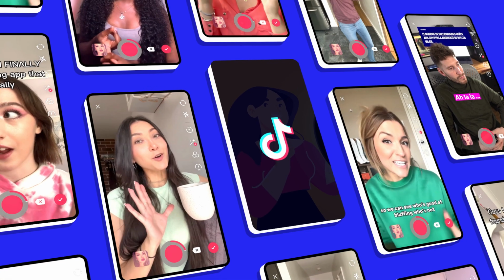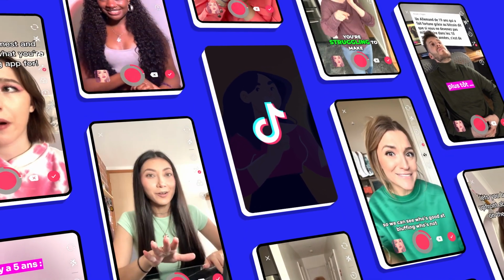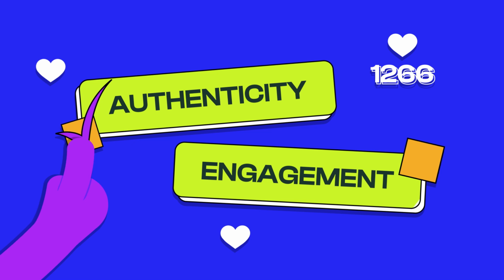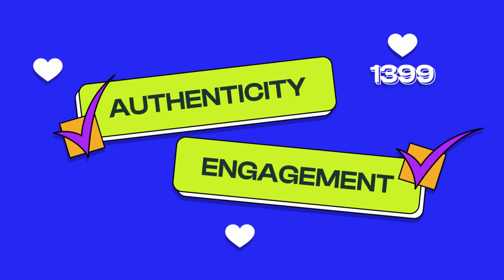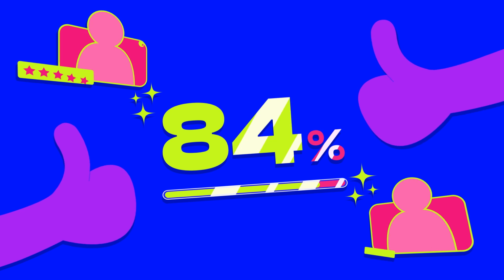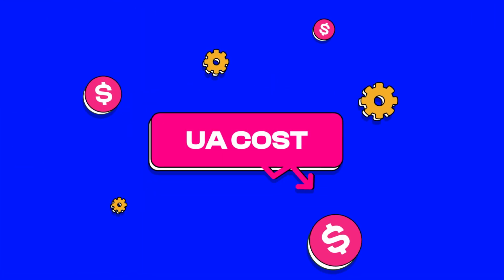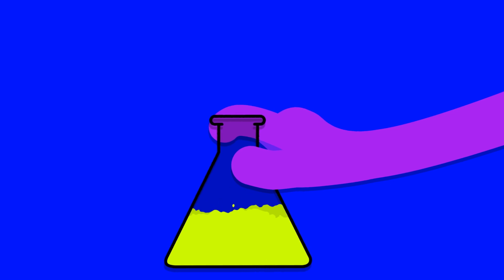Why UGC Works (And Why Most Brands Get It Wrong)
User Generated Content (UGC) is everywhere. But why does it work so well?

In this video, we explain:
- What UGC really means
- Why brands are shifting toward authentic content
- How UGC boosts credibility and engagement
- The best practices behind high-performing UGC
- The mistakes that hurt performance
- And how to use UGC as part of a real strategy

UGC isn’t influencer marketing.
It isn’t just “raw” content either.

It’s a strategic lever that, when used correctly, can improve creative performance and strengthen your brand.

If you're working in marketing or user acquisition, this is what you need to know.